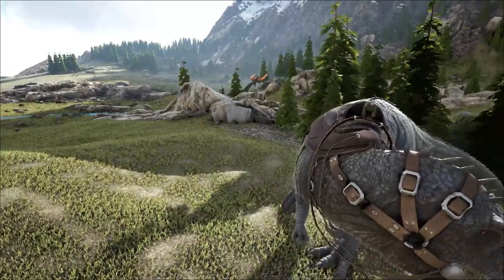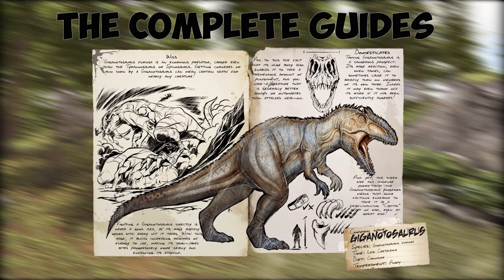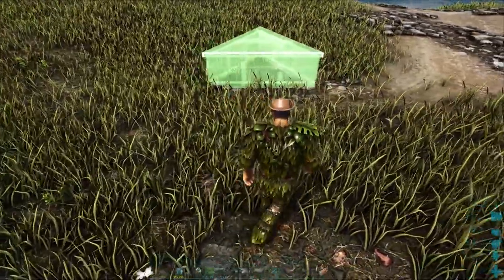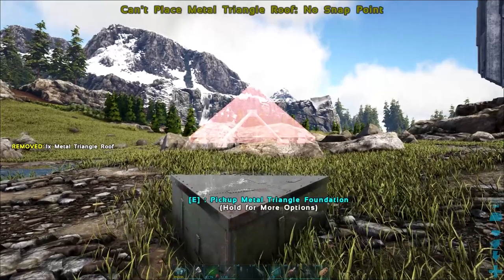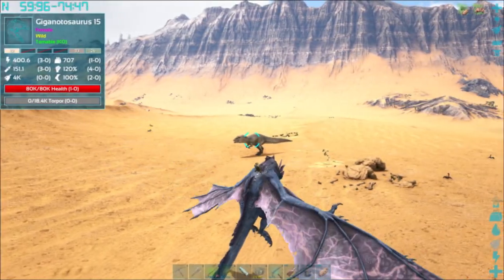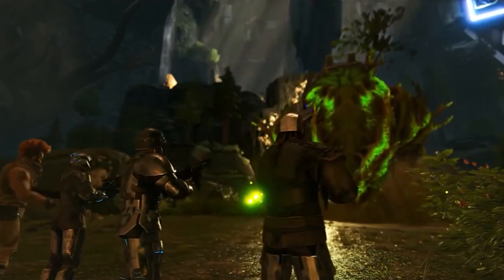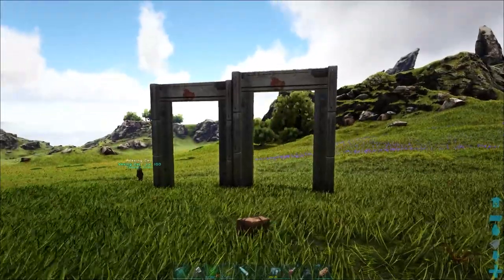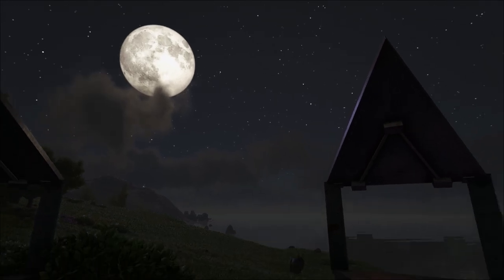How To Tame The Giganotosaurus (A Complete Guide)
The most powerful creature in Ark Survival Evolved and everything you need to know about it. The start of a playlist dedicated to highlighting reason's to tame the many creatures in Ark and their different abilities in a complete guide.

The music used was from epidemic sounds.

The original creator of this trap is The Johtunn Bandit and they have an update  and shorter version that you can find hear